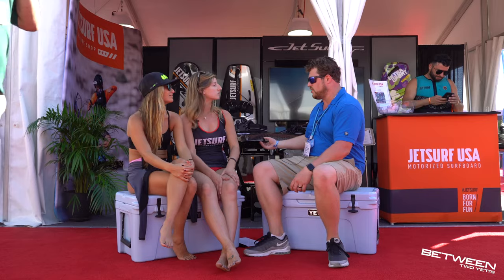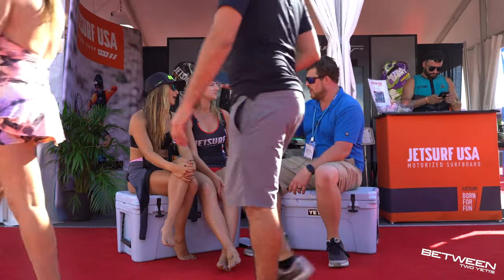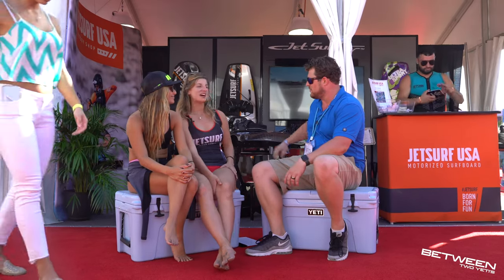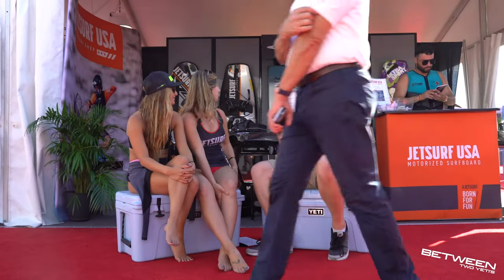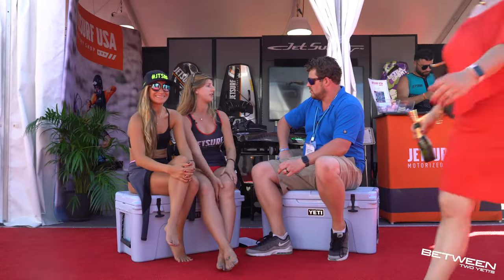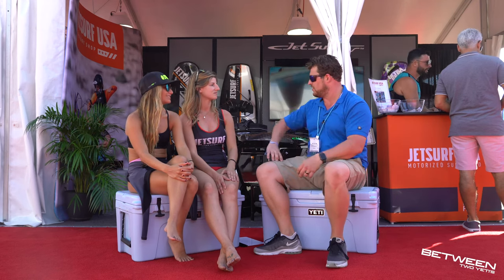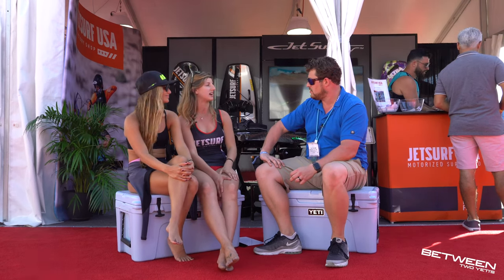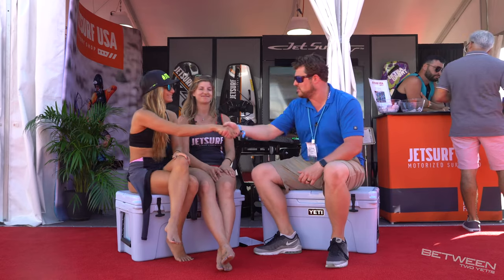We talk to the Jetsurf Girls about the latest motorized watercraft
At the 2018 Miami Boat Show we sat down with the girls from Jetsurf to talk about the latest innovations in motorized watercraft.

You can see them in action here

Between the people, the companies and the organizations, the marine industry is one of the most diverse, international and fun-loving in the world. Between Two Yeti’s engages with business owners, crew, suppliers, and owners to tell the stories of the people - outrageous and true - in a professionally casual style.

And if you haven't yet order his latest book

Our Gear (in case you’re interested):

Vlogging Camera
Vlogging Camera lens
Big Cinematic Camera